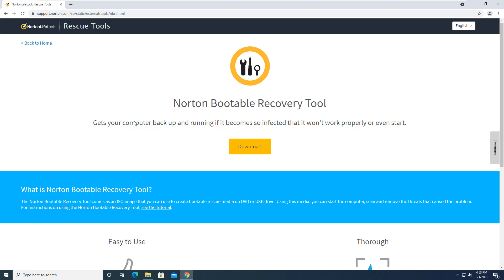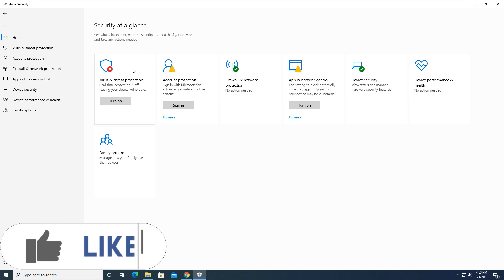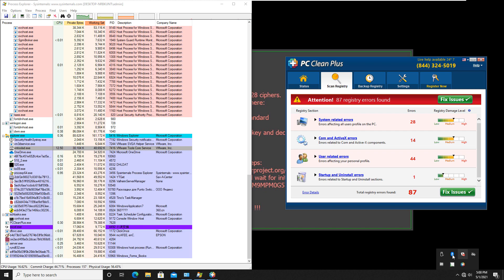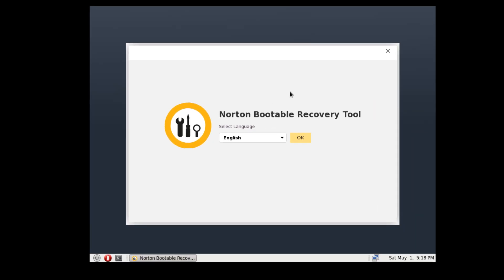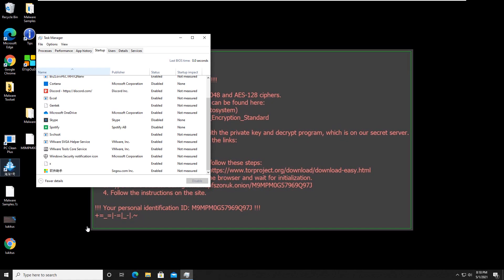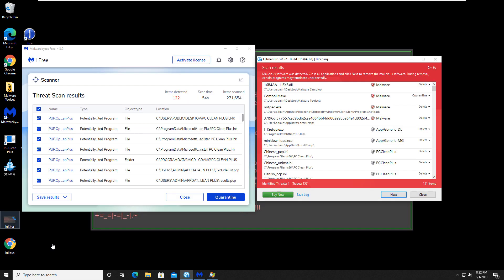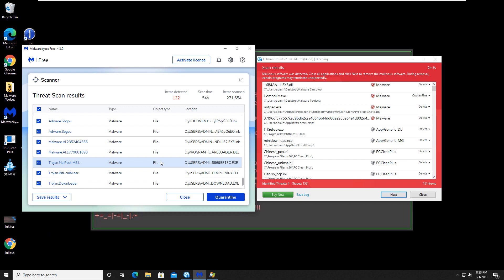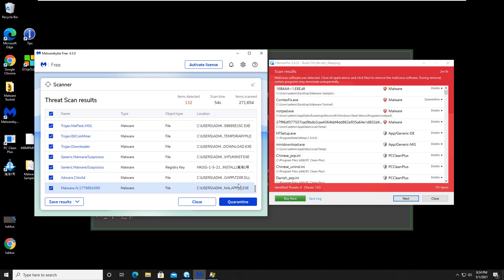Norton Bootable Recovery Tool on a Highly Infected Machine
Find out how the Norton Bootable Recovery Tool did to bring this machine back to a reliable state.

Intro: (0:00)
Machine Overview: (1:00)
Norton Bootable Recovery Tool Interface: (1:55)
Norton Scan Results: (2:24)
Secondary Scan Results: (3:22)
Final Results: (3:58)
Outro: (5:00)